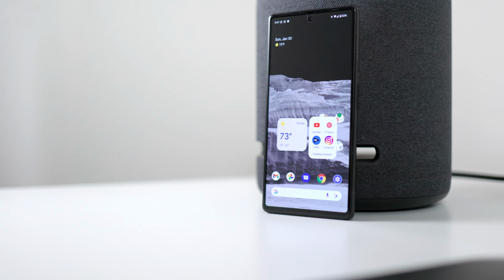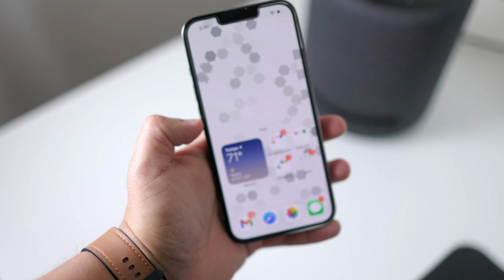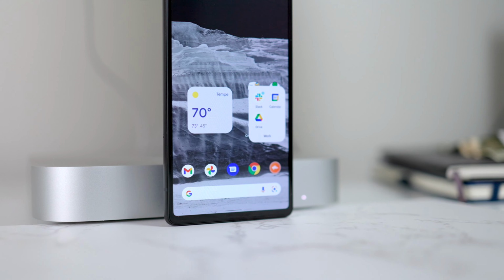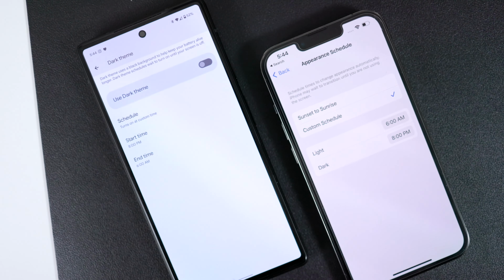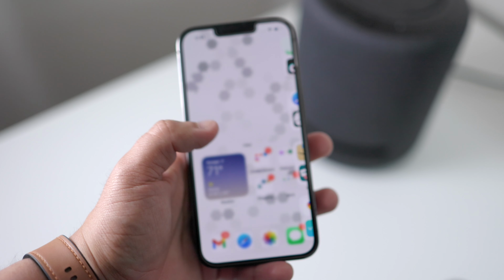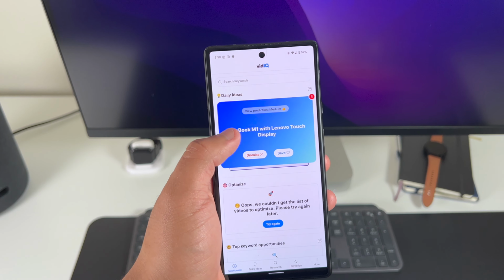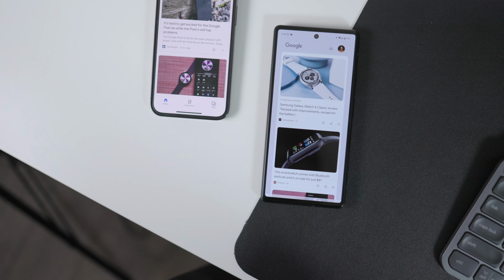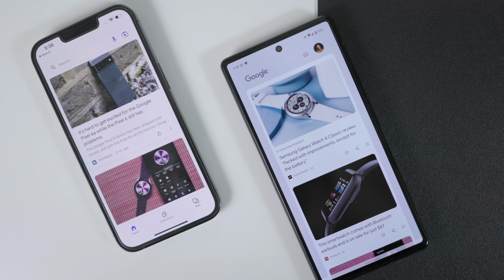Productive iPhone Home Screen Setup 2022: A Minimalist Approach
What is the most important app that you have on your home screen?

My iOS Everyday Carry:
iPhone 13 Pro
Pixel 6
Galaxy Watch 4
AirPods (1st Gen)
Apple Watch SE
Moft Wallet

Main Camera
Main Lens
Secondary Camera
Secondary Lens
Lighting Kit
Microphone Arm